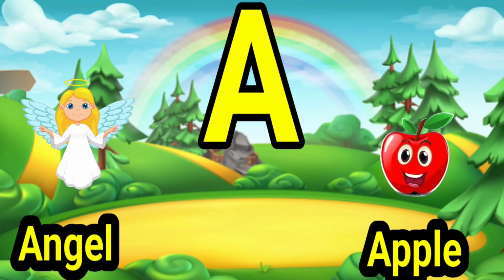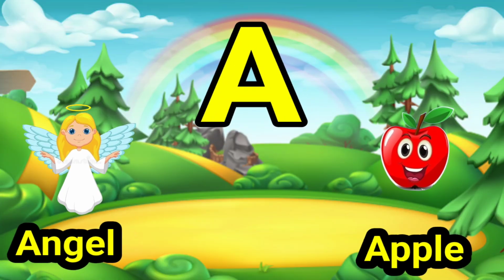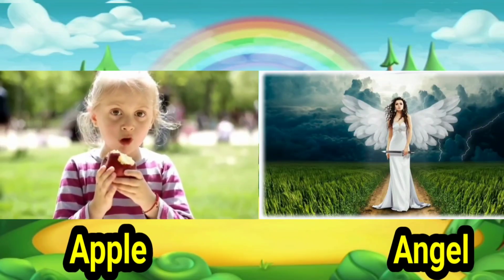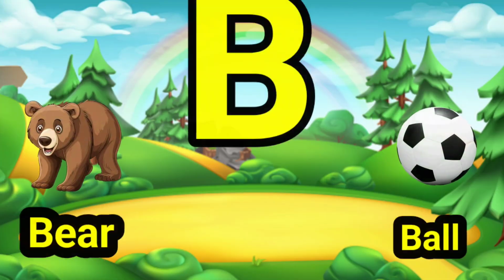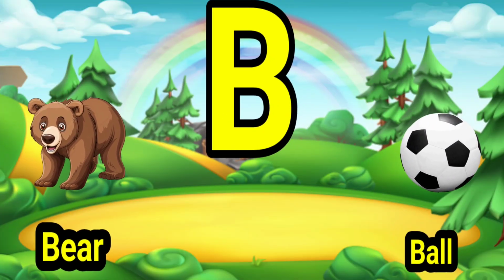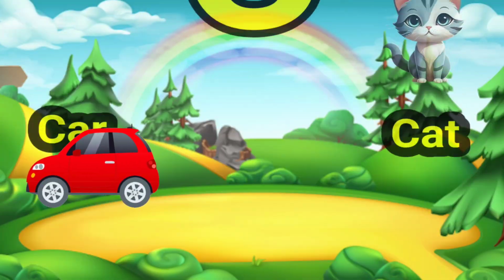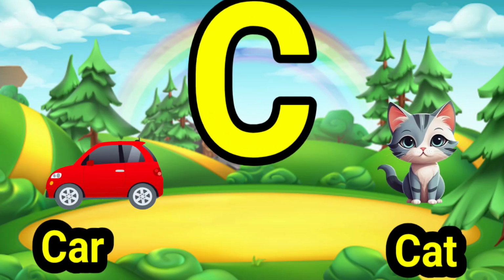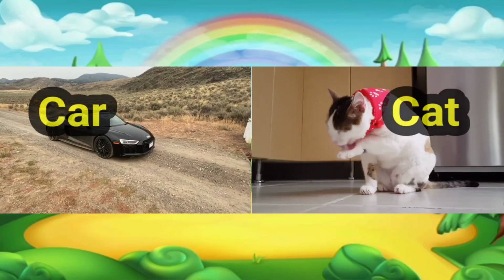Abcd | ए फॉर ऐपल | Abcd for beginners | Abcd rhymes | new abcd | Alphabet for Children's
Abcd | एवीसीडी | Abcd rhymes | Abcd new |children's Abcd | beginners alphabet

Abcd | एवीसीडी | Abcd rhymes | Abcd cartoon |Abcd for children's | kids song

               Hello bachon hum aaj ki video me ham Padna Sikhenge A to Z English alphabets with pictures , jaise A for apple b for ball, umid hai ye video aapke liye helpful aur informative Hogi.

Your query :-
》d is for dog 🐶
》A for Apple B for Ball
》Phonics song
》Abcd rhymes
》Kids songs
》A for apple
》Abc songs
》Nursery rhymes
》abc song for children
》hindi varnamala song
》kids learning videos
》alphabet song
》learn alphabets for toddlers